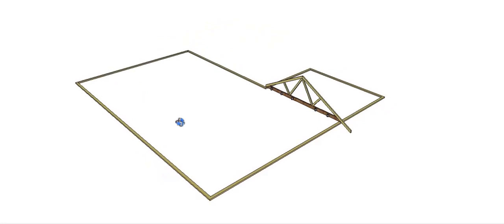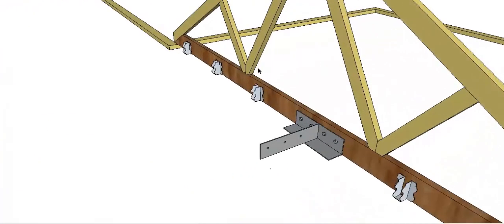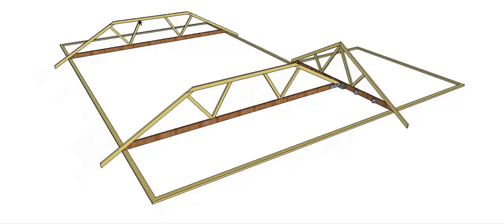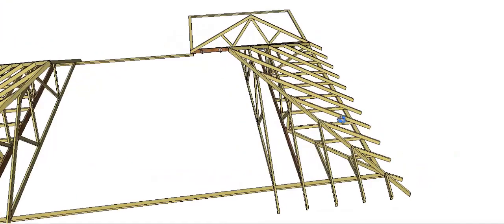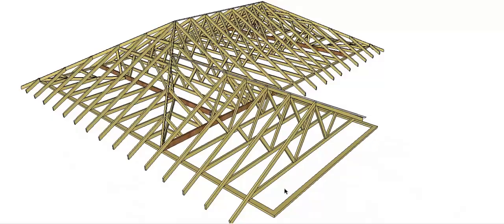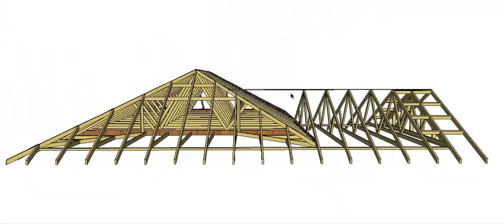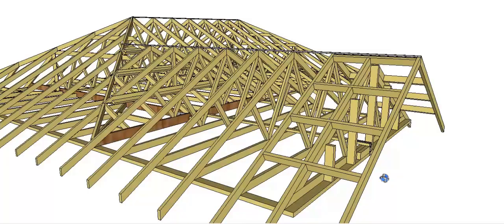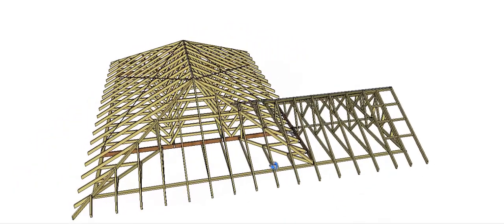Truss Roof Erection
This video show you how I go about erecting a Trussed Broken Hip and Valley roof with a Gable end. trusses need to be erected in a specific order so that it is safe and so all the different types of trusses fit together as they were designed.